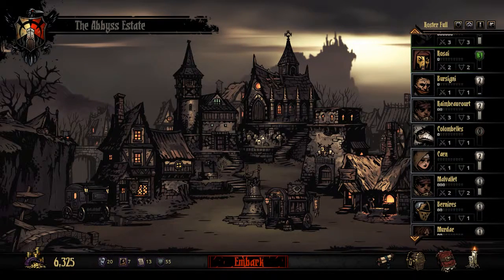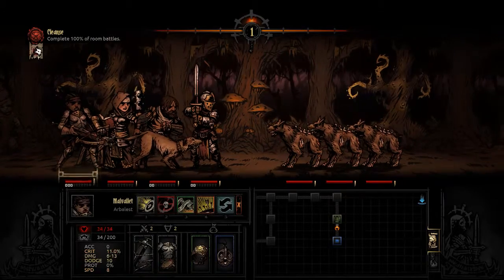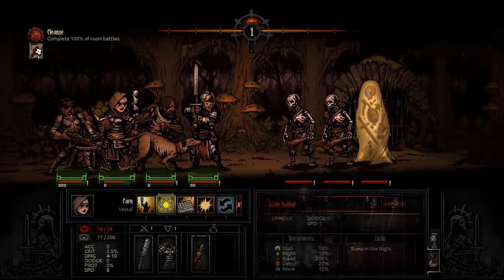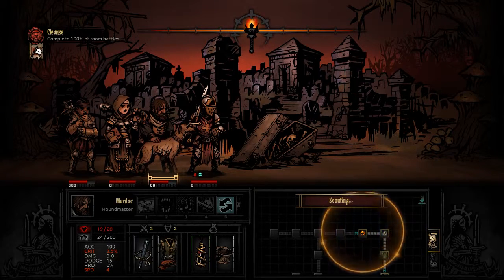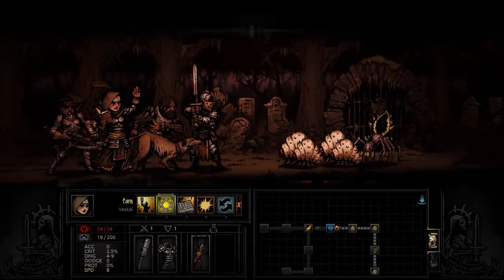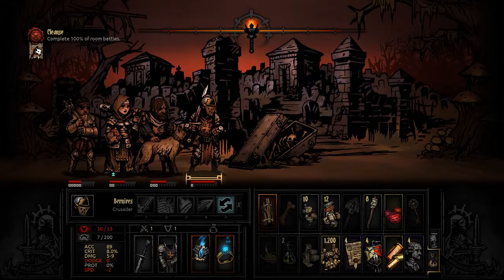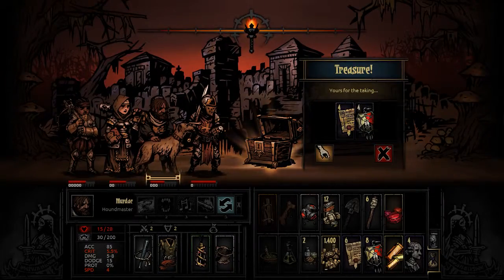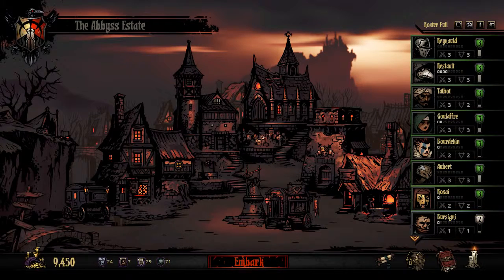Let's Play Darkest Dungeon Ep 9 (Camping)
Let's Play Darkest Dungeon
Get some loot yo
Come watch me as I tread through these treacherous dungeons and attempt to make lite of this bad situation